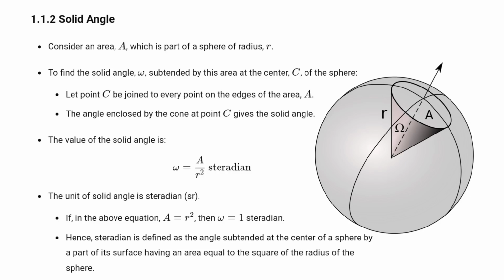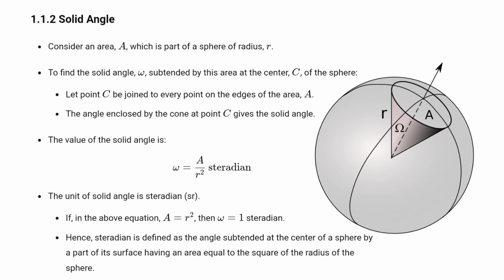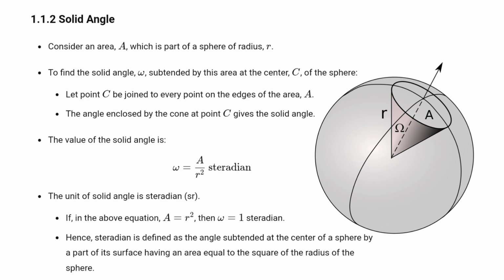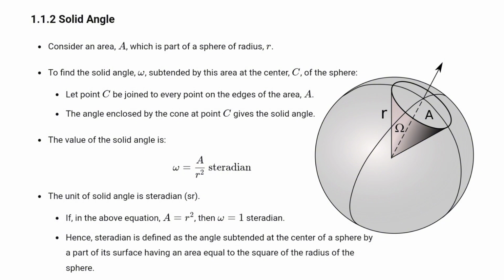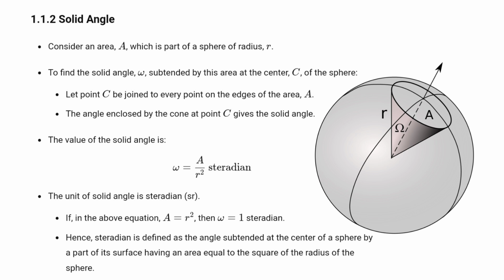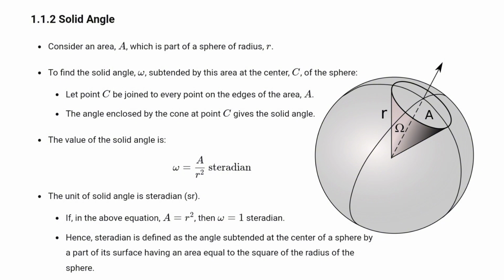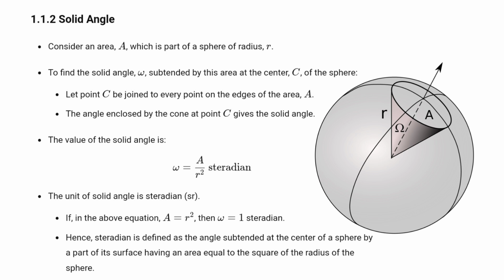SOLID ANGLE EXPLAINED